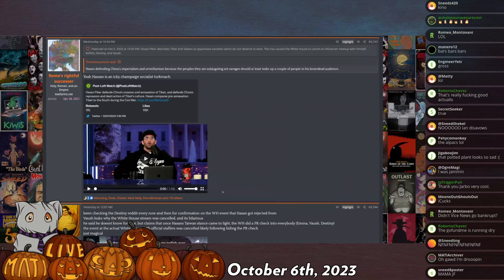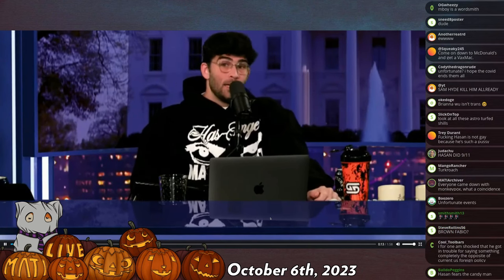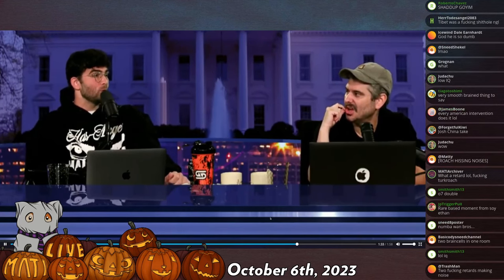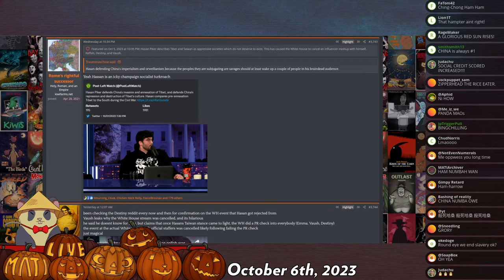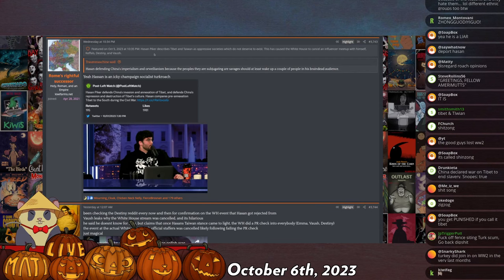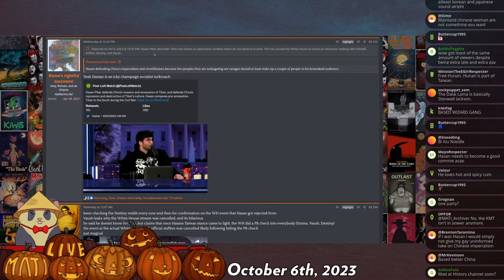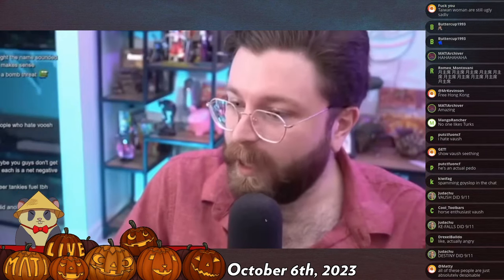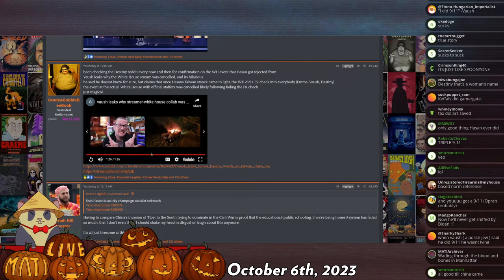Hasan's braindead China take - Mad at the Internet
Twitch streamer Hasan Piker's defense of tankies and inability to disavow them have allegedly have caused the White House to cancel an influencer meetup with himself, Keffals, Destiny, and Vaush. Hasan claims China has the moral right to invade claim Tibet and Taiwan for itself.